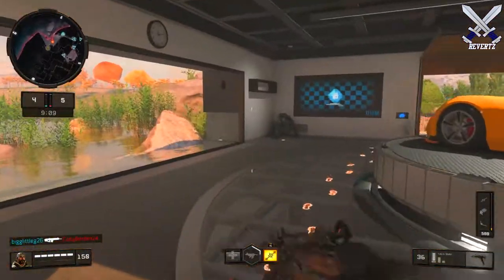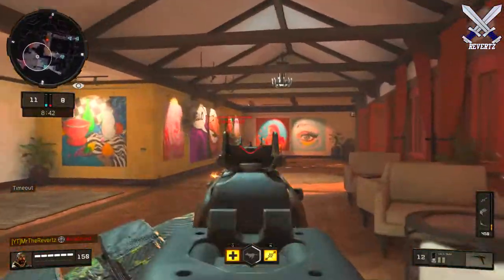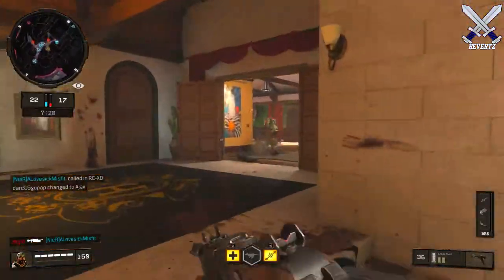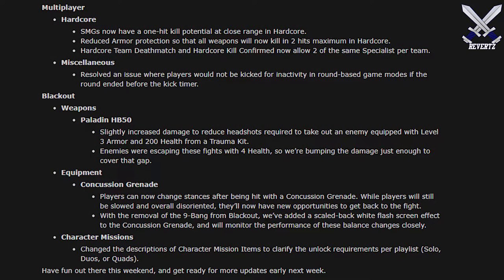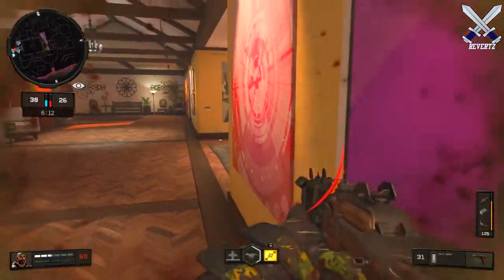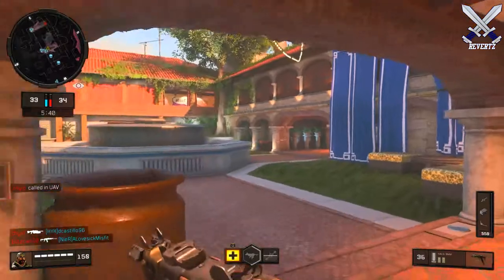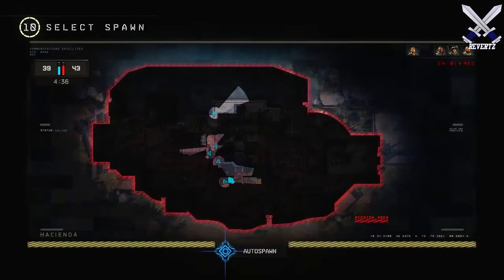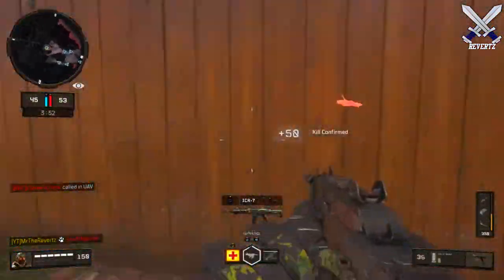Black Ops 4: MAX Tier 936 = Only ONE Signature Weapon! - NUK3TOWN Release Date + More Updates!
Black Ops 4: MAX Tier 936 = Only ONE Signature Weapon! - NUK3TOWN Release Date + More Updates! In Black Ops 4 the new supply stream has it's positives and negatives. With the first event called Operation first strike, there is only ONE signature weapon out of 936 tiers. After spending 1,000$ of COD Points to unlock every Reserve item YouTuber MatMicMar found that the SG12 variant Killcano was the only signature weapon. I discuss this topic plus NUKETOWN which will be free for everyone to download on November 13th + some more black ops 4 patch updates.

0:22 - 2X Tier Progression
0:37 - NUK3TOWN Free For Everyone!
1:58- New Black Ops 4 Update Notes
4:04- Black Ops 4 Supply Stream Rant

⚔️ Check out more Black Ops 4 News, Tips, and Guides below ⚔️

I upload call of duty Black Ops 4 tips and tricks, news, gameplay/commentarys & more! Along with call of duty Black Ops 4 tips and tricks and news I will be posting news, rumors, teasers and more regarding call of duty 2019  so If you like these videos then please subscribe!

to be kept up to date with the latest call of duty black ops 4 news rumors and information along with WWII tips and tricks, news, and more!